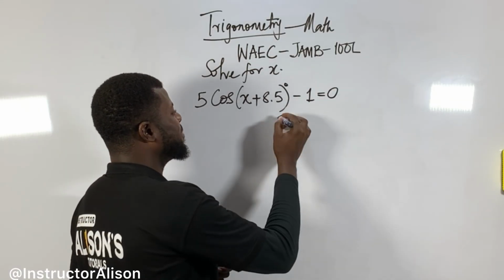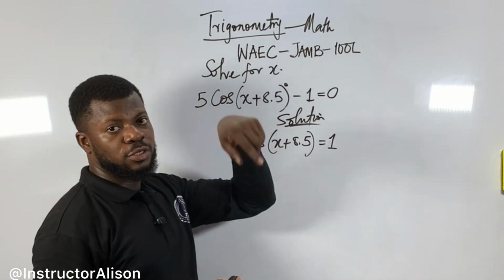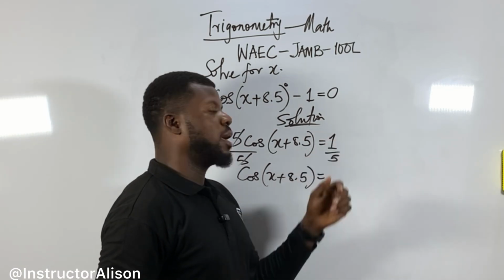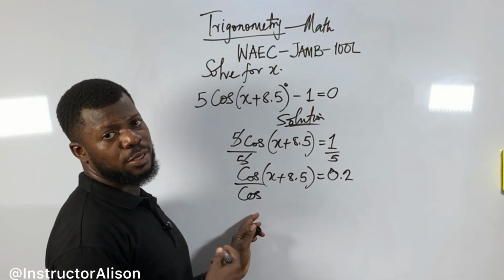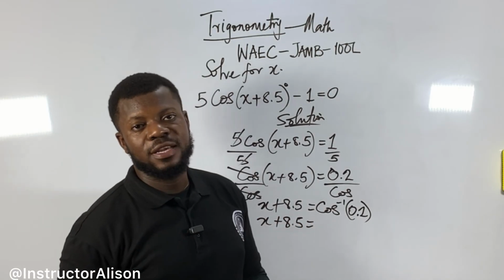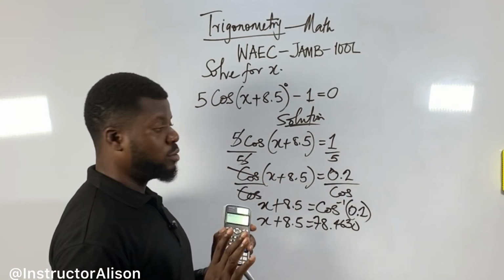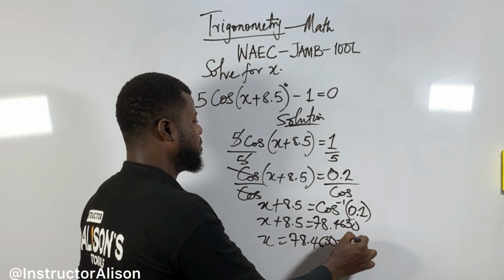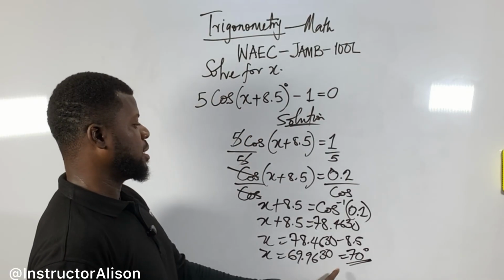Quick Trig Hack: Solve 5cos(x + 8.5) - 1 = 0 Easily-In Pidgin English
Welcome to another exciting math tutorial where we break complex problems into easy-to-understand steps. In today’s video, we’re solving the trigonometric equation:

5cos(x + 8.5) - 1 = 0

This might look difficult at first glance, especially with the angle in brackets and the coefficient in front of the cosine function. But don’t worry — I’ve got a quick and easy trig hack that will help you solve this type of question in no time.

By the end of this tutorial, you will:

* Understand how to isolate the cosine function
* Know how to solve for the angle inside the cosine function
* Learn how to find the general solution in degrees or radians
* Be able to apply the same technique to similar problems with sine or tangent

Start With the Given Equation

We are given:

5cos(x + 8.5) - 1 = 0

The goal is to find the value of x that satisfies this equation.

Isolate the Cosine Expression

To do this, we begin by moving the constant term (-1) to the other side of the equation.

5cos(x + 8.5) = 1

Now divide both sides by 5 to get:

cos(x + 8.5) = 1/5

This is much easier to work with. Now we move on to solving the angle.

Solve for the Angle

We now take the inverse cosine (cos⁻¹) of both sides:

x + 8.5 = cos⁻¹(1/5)

Use a calculator in degree mode (or radian if the question demands) to find the principal value:

cos⁻¹(1/5) ≈ 78.46° (in degrees)

But that’s not all. Remember that cosine is positive in the first and fourth quadrants, so the general solution must reflect both angles where cosine equals 1/5.

In the video, I take you through these steps slowly, clearly, and with explanations at each stage. I also show you how to use your calculator efficiently, whether you’re using a scientific calculator or a mobile calculator with trig functions.

This method works not just for cosine but also for sine and tangent equations. Once you understand how to isolate the trigonometric function and solve for the angle, you're well-equipped to handle a wide range of trig problems at secondary school, WAEC, JAMB, or university level.

This video is ideal for:

SS1 to SS3 students
WAEC & JAMB candidates
Students preparing for NECO or GCE
First-year university students studying algebra or trigonometry
Anyone struggling with trigonometric equations

Whether you're a science student, an engineering student, or just trying to pass your math exam, this trick will simplify your process and boost your confidence.

As your pidgin-English math tutor and science coach, I explain in a way that’s relatable, engaging, and easy to remember. No unnecessary grammar. Just straight to the point teaching.

If this video helped you, please:

Like the video to show support and motivate me to make more.

Also, I drop tutorials on:

Algebra and indices
Matrix and determinants
Physics: motion, energy, laws
Chemistry: periodic table, reactions
Python programming
Digital electronics (Boolean logic)
Organic naming and formulas

And more.

If you want to join my intensive online classes for Math, Physics, and Chemistry, check the description or pinned comment for details. We’re helping students from across Nigeria and beyond prepare for their future.